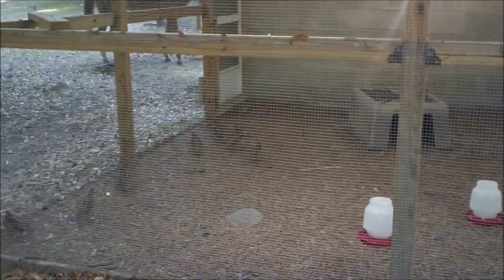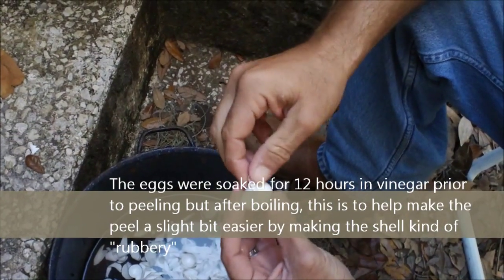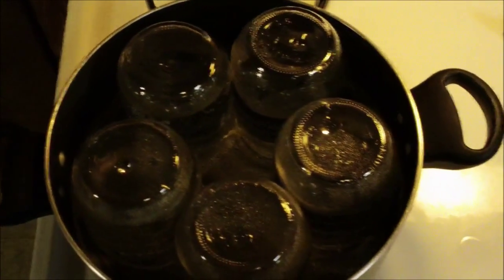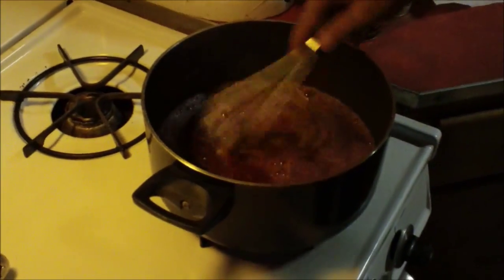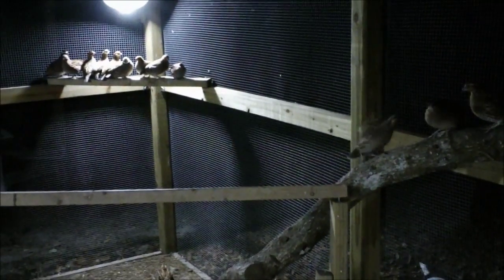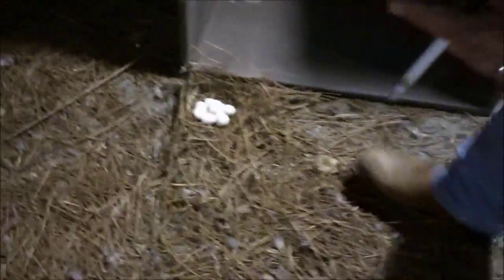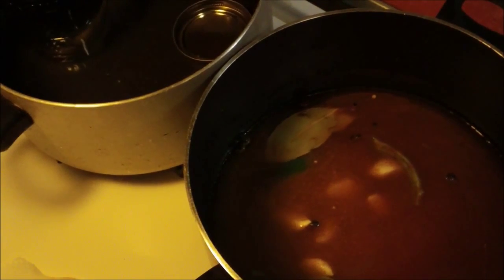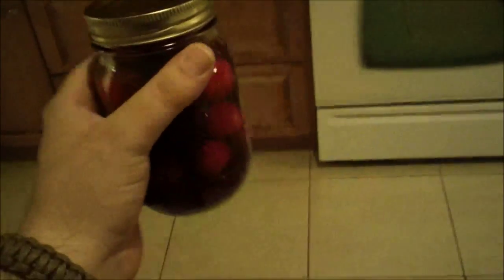Preppers Pickled Quail Eggs: Zombie Grub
Were out at the PushPullSqueeze Compound..Showing you our Quail and how to pickle and preserve their Eggs!Hint: Flip the jars upside down when setting the seal**  Hint: you can use chicken eggs too!